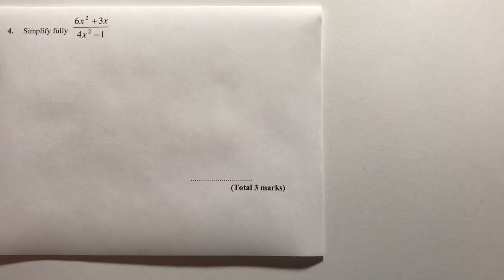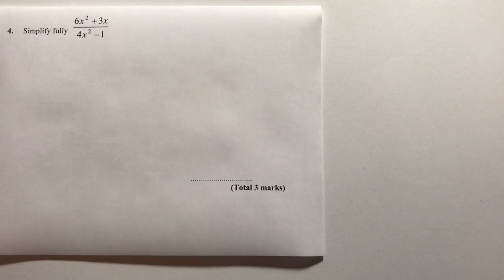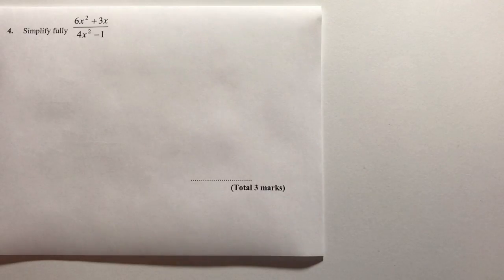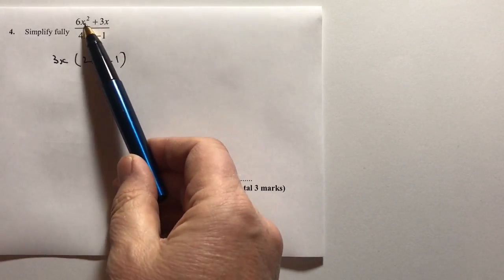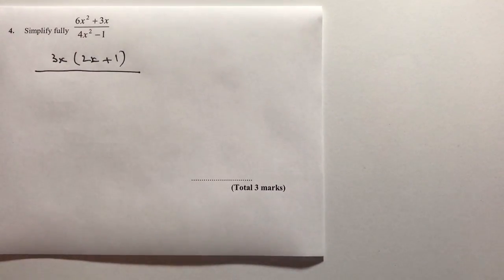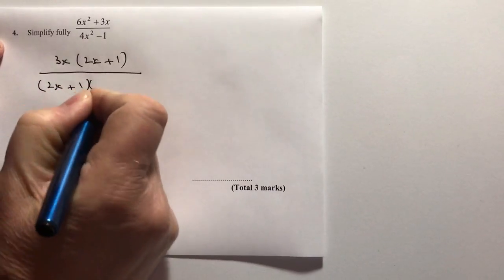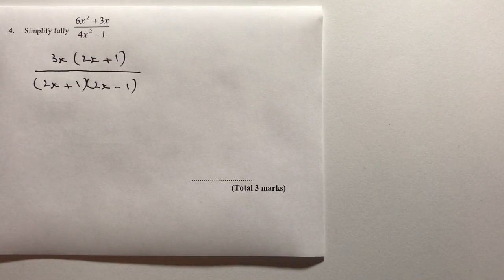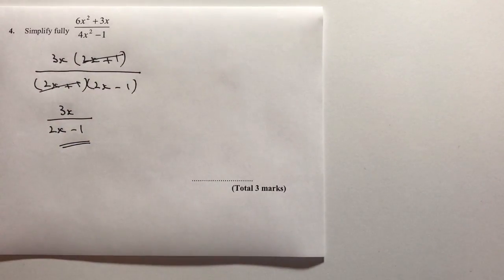Simplify an algebraic fraction using factorisation - GCSE maths grade 5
This video is all about how to simplify an algebraic fraction using factorisation and forms part of the playlist  on working with algebra fractions. I've also added to the playlist on GCSE higher revision.

The question is aimed at around grade 5 GCSE maths:

Simplify fully 6xsquared + 3x / 4xsquared - 1

You need to recognise the 'difference of two squares' factorisation with the denominator.